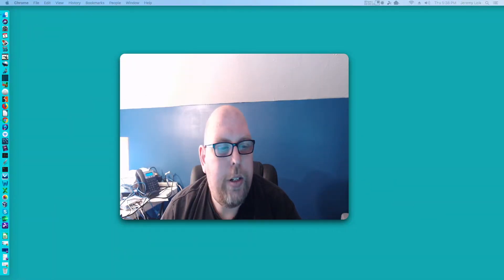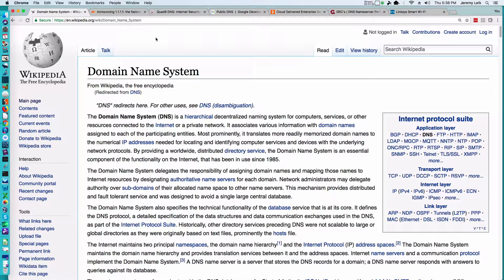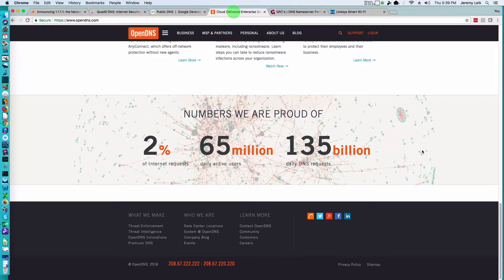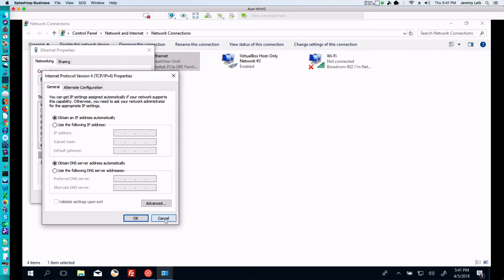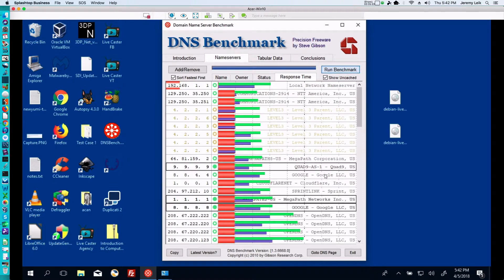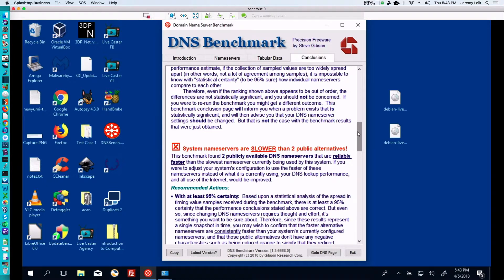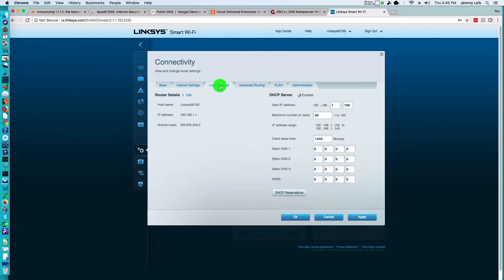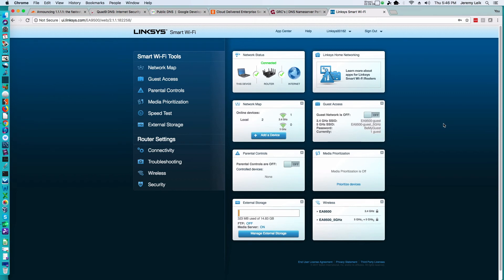Using Alternate DNS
Episode 48. This video shows how to test your DNS and how to change it from the defaults give out by your internet provider. Discussed are Quad9, Cloudflare DNS, Google DNS and OpenDNS.

Expected Viewer Level: Beginner to Intermediate